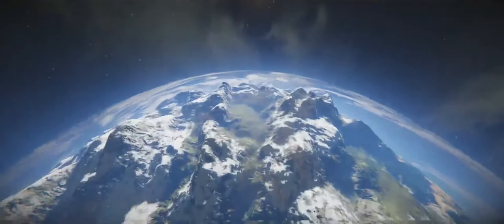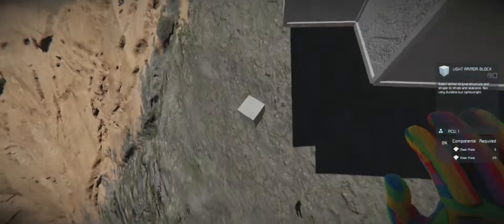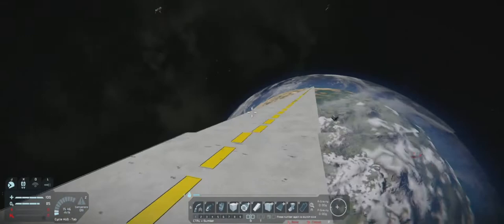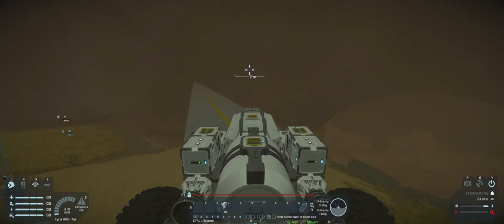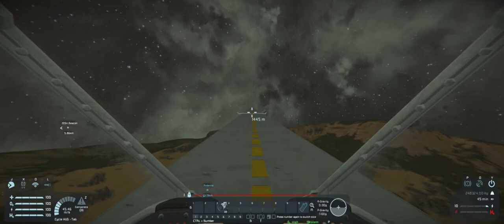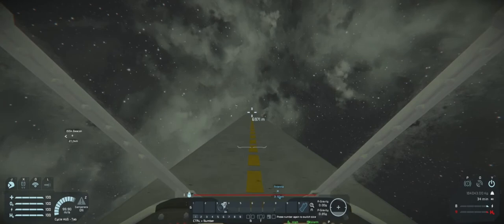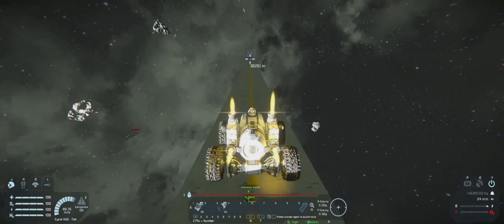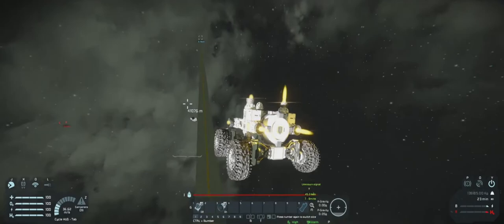@ Jeff, Elon & Richard: I can do it too but I drive to space!